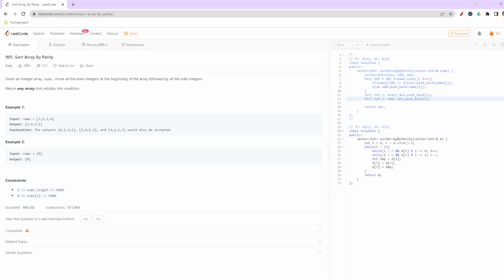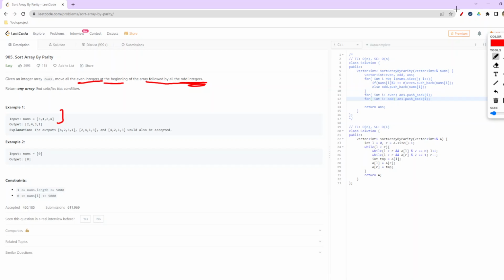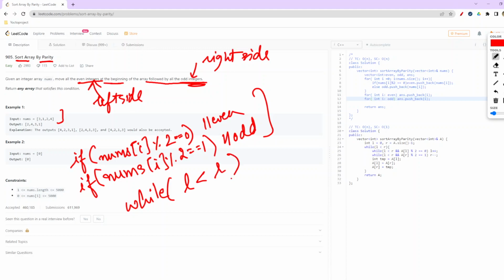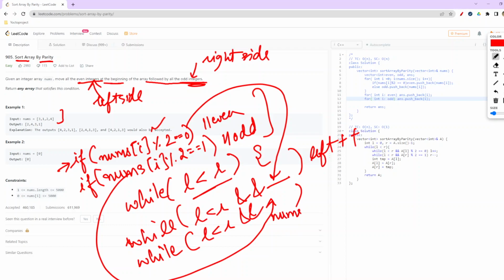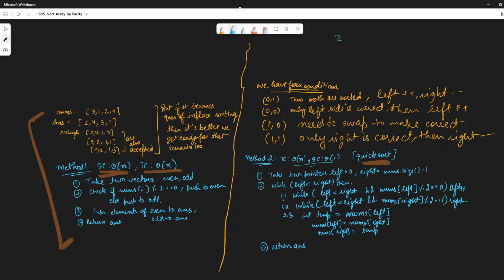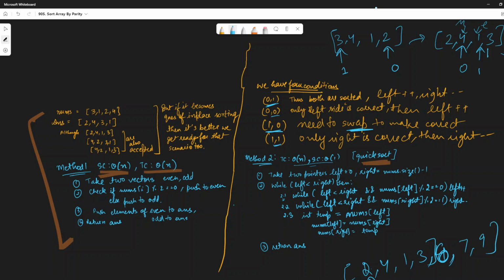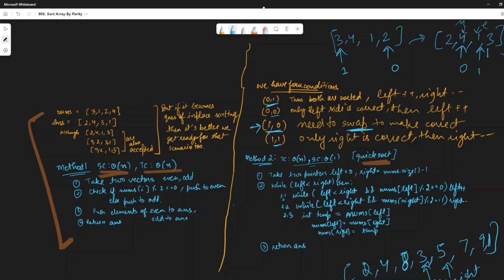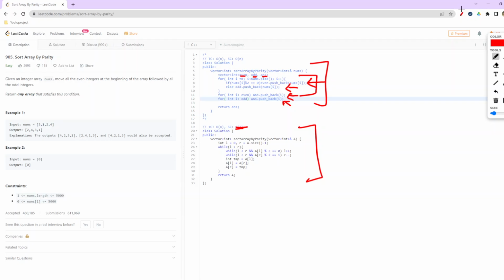905. Sort Array By Parity || Leetcode Easy || Sorting || Cpp